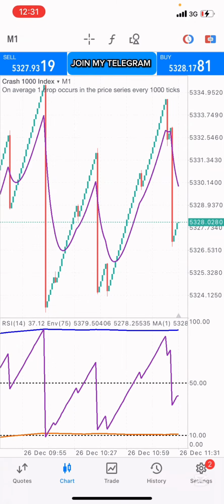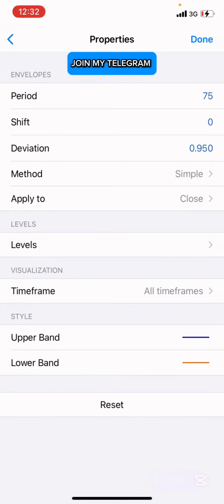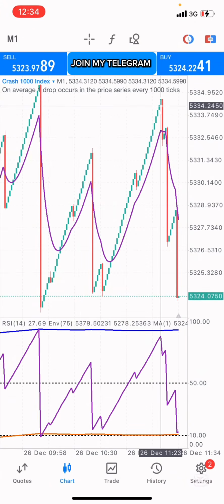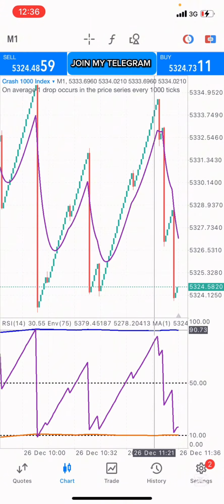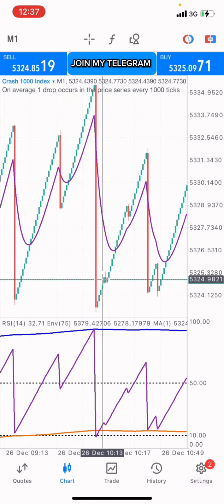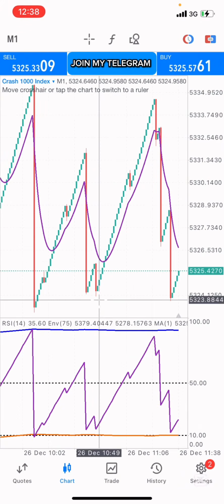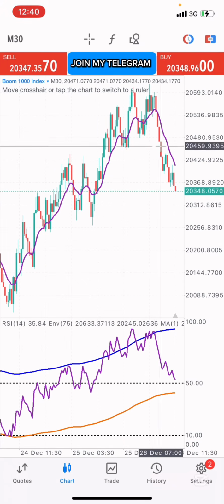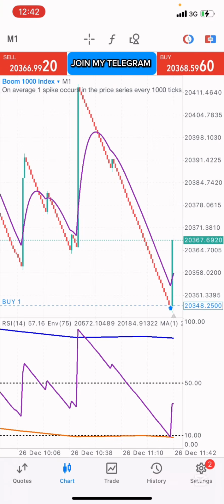Secret boom and crash strategy to milk the market and make profit with 95% accuracy